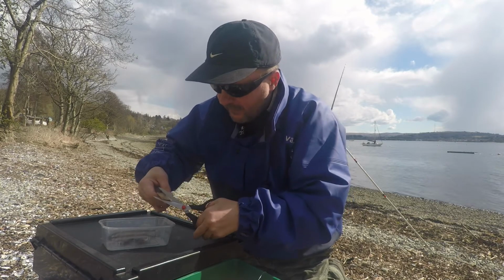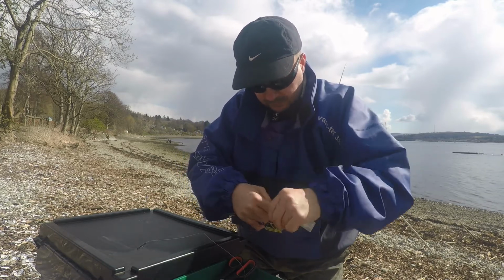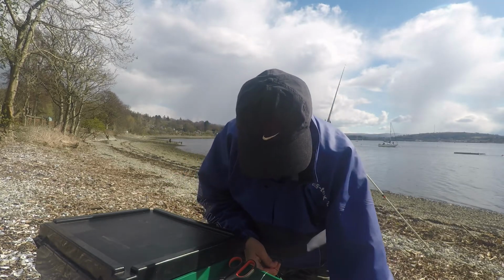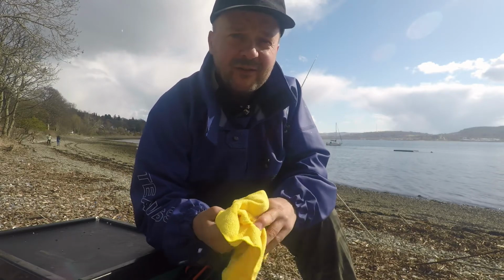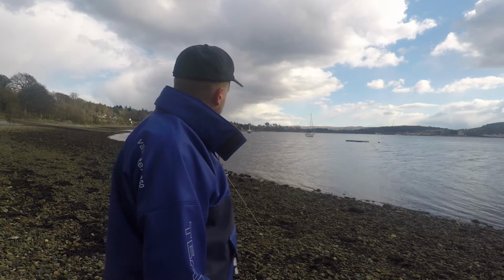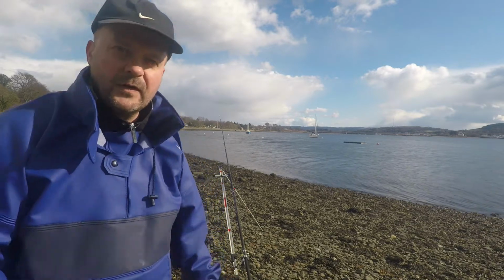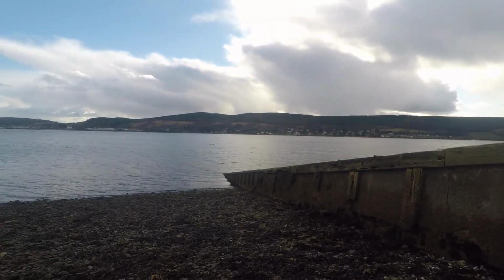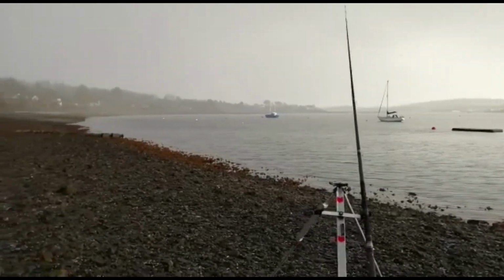Shore Fishing in the Gare Loch for Dogfish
Again another local venue during covid restrictions means fishing out of season.  Tough conditions on the day too resulting in another poor days fishing in the Clyde.  March and April are generally poor months in the Clyde area but if I wanted to get out this was the choice.

Tried targeting Dogfish in a deeper shore mark hoping there may be the odd fish about.  But unfortunately not!!  Im sure there will be fish in our fishing videos at some point!!  No fish but I posted the video anyway, hopefully will give some info on where not to fish this part of the year :)